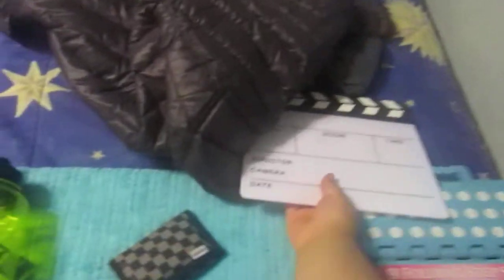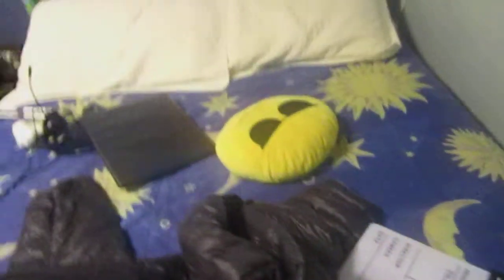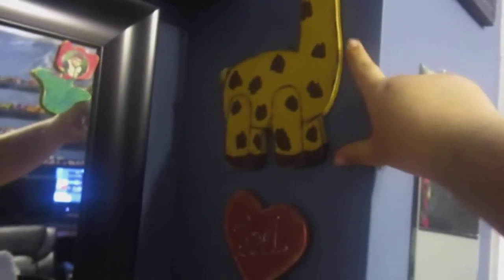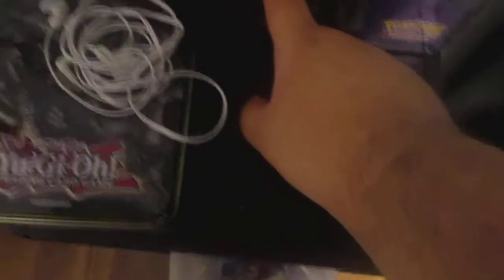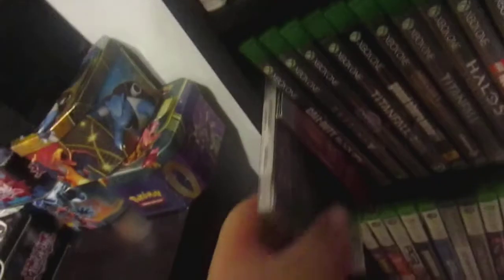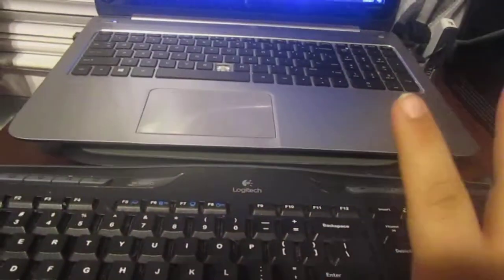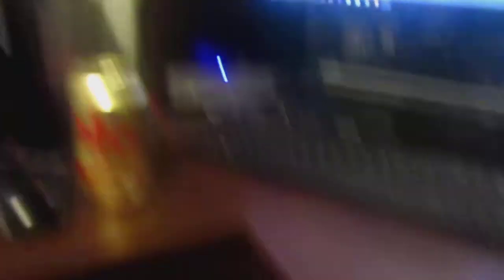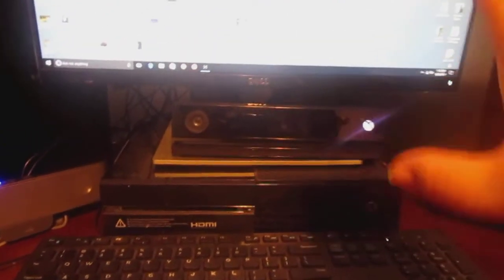800 Susbcribers Special! Gaming Set Up + Room Tour!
Like My Facebook Page!

I'm corny af though...